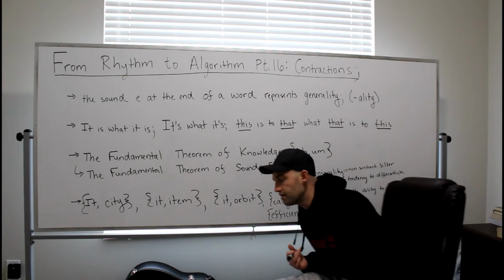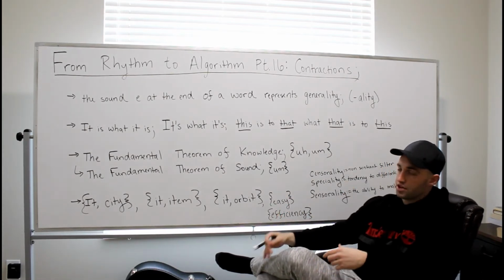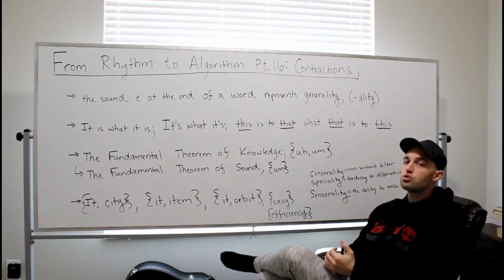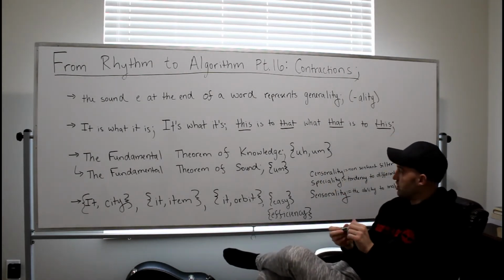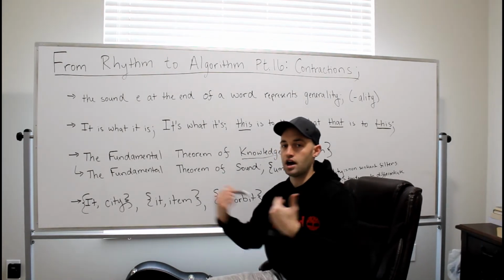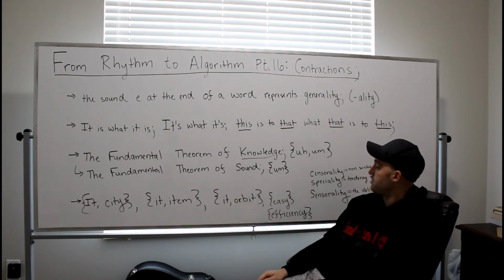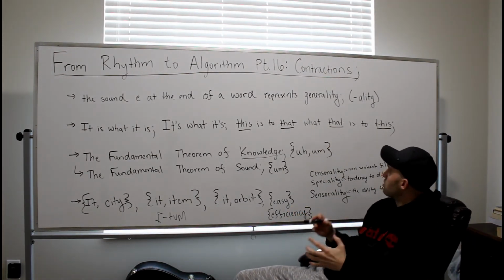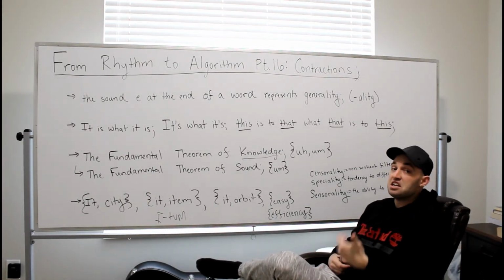Contractions | FRTA Pt. 16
math/linguistics/physics